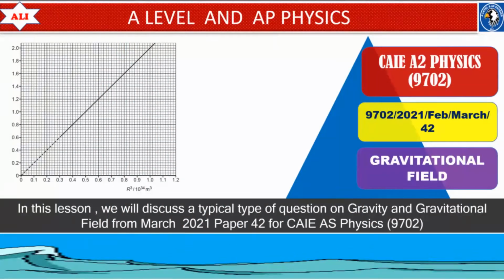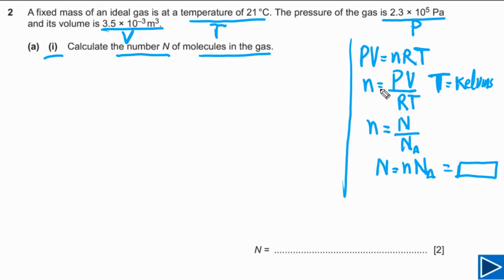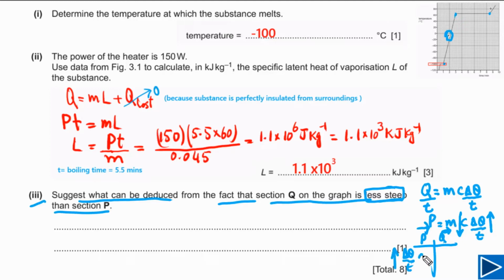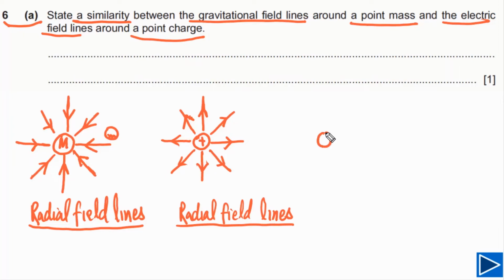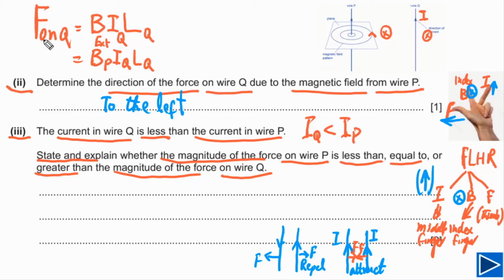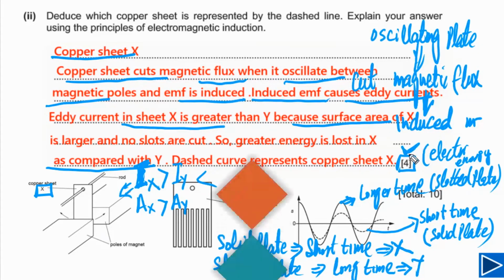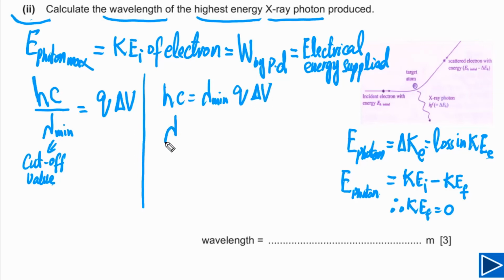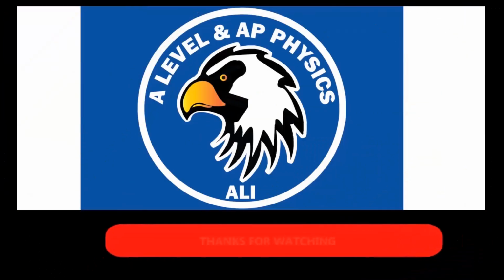A LEVEL PHYSICS 9702 PAPER 4 |Feb/March 2021 | Paper 42 |9702/42/F/M/21 |Full and Detailed Solution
CIE A Level Physics Paper 4 Solution-February March 2021 Paper 42-9702FM2021P42-Full and Complete Solution

00:00:00 Introduction
00:02:35 Q1-Gravitational field
00:19:39 Q2-thermal physics
00:30:30 Q3-Thermal properties
00:42:48 Q4-simple harmonic motion
00:59:55 Q6-electric field
01:15:41 Q8-electromagnetism and motor effect
01:27:59 Q9-electromagnetic induction
01:44:18 Q10-alternating current and rectification
01:54:14 Q11-medical imaging
02:16:14 Q12-nuclear physics
02:25:32 End screen